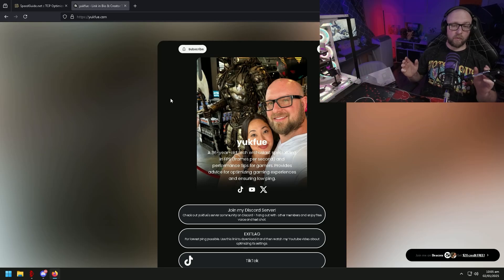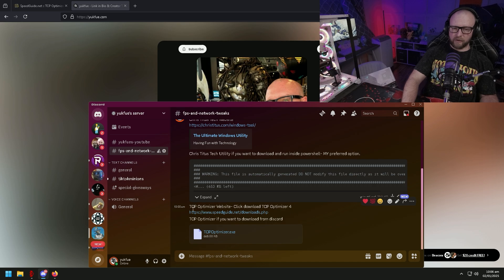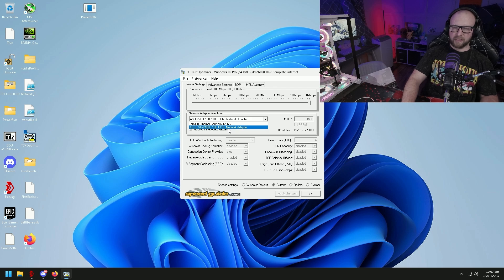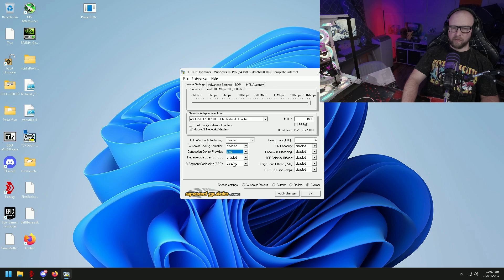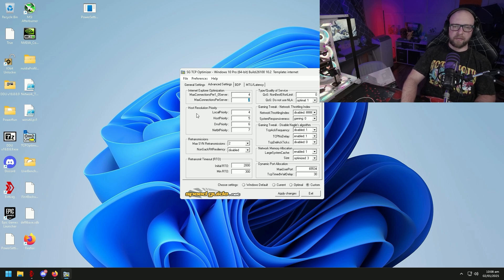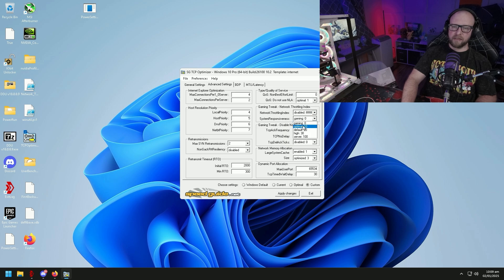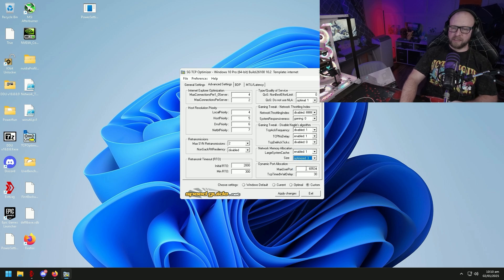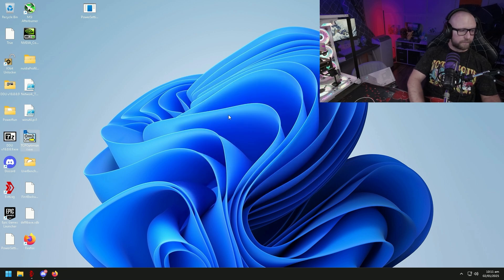Get less delay by using TCP Optimizer to stabilize your network and lower your in game ping